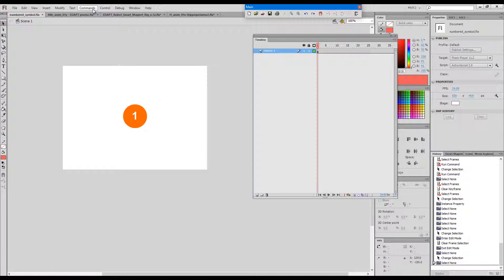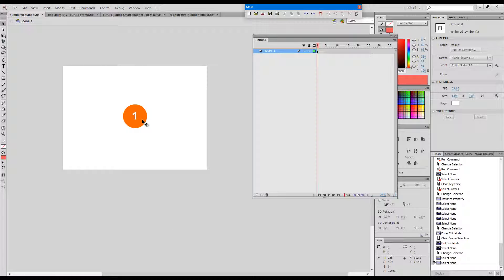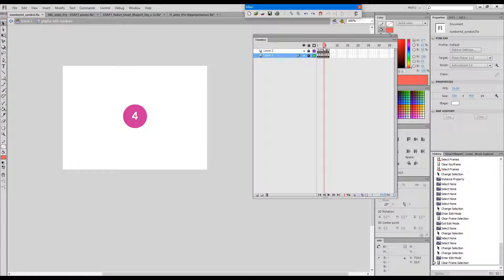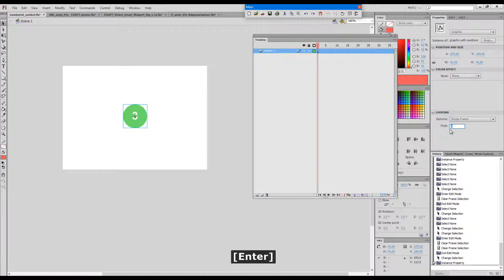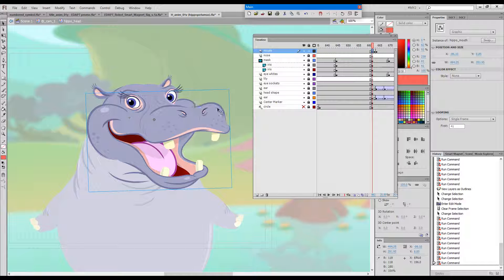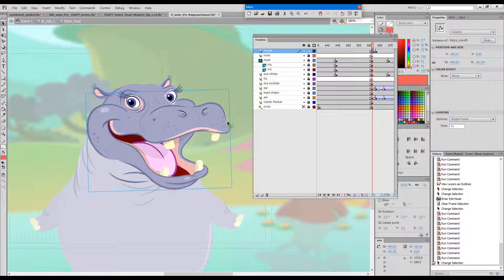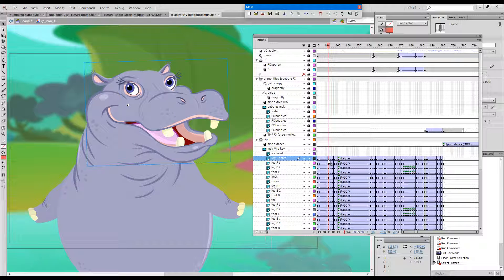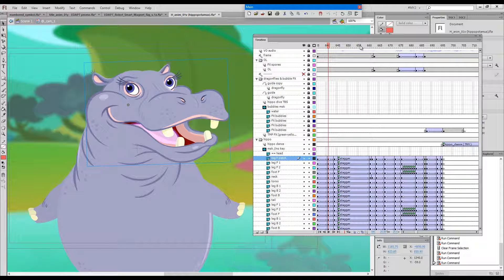EDAP Tools - Next / Previous Frame In Symbol